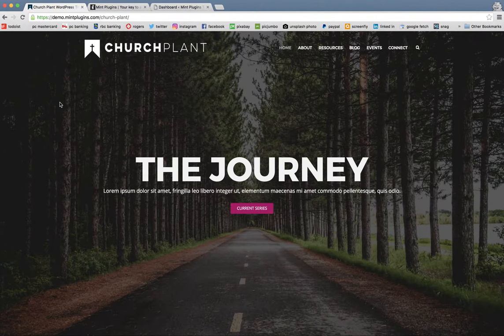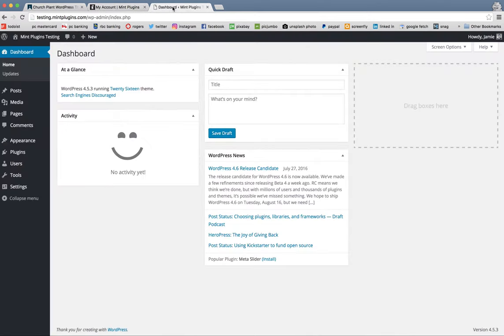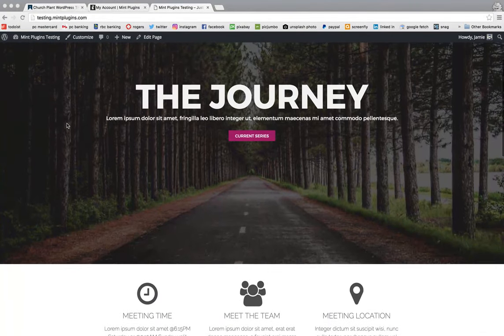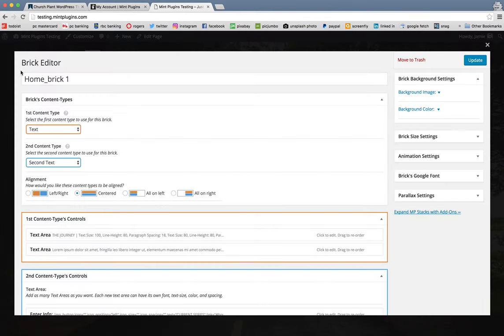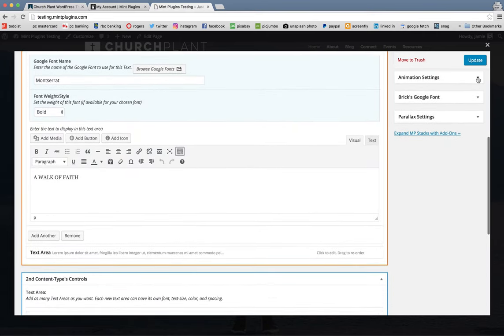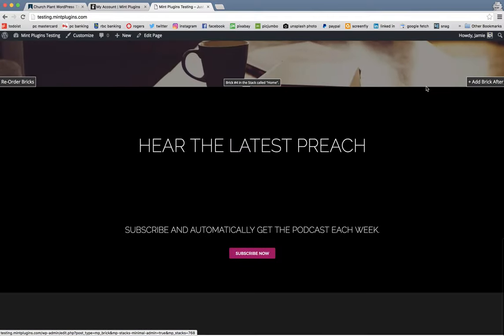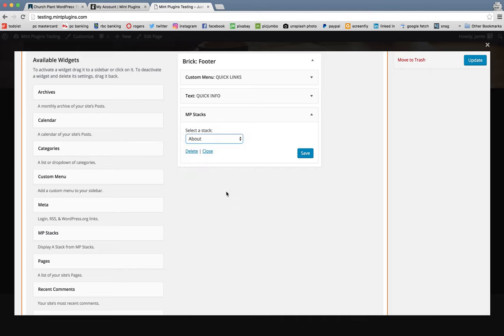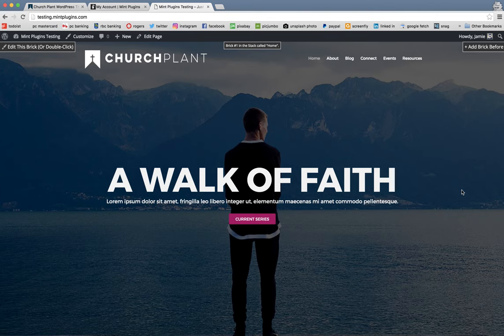Church Plant Theme Bundle Install Tutorial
This is the setup tutorial video for the "Church Plant Theme Bundle" from Mint Plugins.

With thousands of new churches being planted every single year, we thought it would be helpful to design and develop a Wordpress theme specially for brand new churches. That being said, we went one step further and ALSO included features that ANY size of church can utilize. So regardless if you are a brand new church plant with 20 people or a well established mega-church with thousands of people - we’ve got you covered. Welcome to Church Plant Theme!

We have worked hard to develop a robust, responsive and mobile friendly theme without comprising flow or design.  Infant, our design and layout is what sets us apart from most Church Word Press themes - and it will be sure to do the same for you and your ministry. Whether you want to simply upload your logo and and done OR take advantage of the countless customizable options - the choice is yours. Either way, the result is a fresh, clean, modern theme that is sure to get your church noticed.

Finally, a Wordpress theme that looks exactly like the demo when it’s installed. Complete with professional, captivating photography, countless add-on features and innovative plugins, our Church Plant Theme is far beyond most other church themes on the market. This responsive, mobile-friendly and retina ready website is installed with one click which truly makes it a plug and play theme! Literally anyone can take it ‘out-of-the-box' and have it up an running within minutes.

Anyone starting a new church, typically has enough on their plate and most times, a website is the last thing on their mind. Ironically, it’s probably one of the first things that should be developed when planting a new church. With that in mind, we’ve gone ahead and crafted a beautiful Wordpress theme specially for brand new churches. We’ve even included features and functionality that are more commonly used in established churches. This way, your website can grow as your church grows - OR if you’re already an established church with thousands of members - we’ve already incorporated everything you’ll need.

Features

√ Responsive & Retina Ready:  Your layout stays intact and looks amazing regardless of what size the screen it’s being viewed on.

√ Plug & Play:  Anyone can upload a file and click a button to install and that’s all it takes to get this theme looking and functioning exactly the way it does in the demo.

√ Photos Included:  All photography seen in the demo comes stocked and loaded directly into your theme. Use what’s already there or easily swap in new photos.

√ Fully Customizable:  Upload your logo and call it a day OR take our designs to the next level with full control over icons, images, fonts, colours, page layouts and so much more.

√ Intuitive Page Builder:  Our MP Stacks page builder is easy to use and allows ultimate flexibility with page layouts. Add, delete or reorganize bricks with a click of the mouse.

√ Gorgeous Design - This theme comes equipped with 13 beautifully designed page layouts that are simply stunning.

√ Motion - Our subtle yet captivating motion including parallax and animation will impress even the toughest critics.

√ Stunning Photography:  Hand picked specifically for churches, these photos are sure to captivate the viewer.  There’s no need to spend money or time searching for stock photography. We’ve gone ahead and done that for you and it’s all included in your theme bundle.

√ Tailored For Churches - This theme has been developed specifically for churches including features such as sermons, recurring events, staff pages, blogs and more.

√ Sermons - Our SermonGrid add-on was designed to handle archives of any size.  Whether you have hundreds or thousands of sermons - we can handle it - and our filter by functionality makes it easy to search by topic, book, speaker or series.

√ Recurring Events - Almost all churches have events that happen annually, monthly or even weekly.  Our custom built EventGrid not only functions like a boss, it looks incredible too!

√ Staff Profiles - Give each leader, elder or staff member their very own profile page.  Use the stunning male and female templates provided or customize them to suit each person individually.

√ Connect Forms - Worship teams, small groups, bible studies and evangelistic outreaches all need some way of hearing from you. Our connect forms allow you to ask all of the right questions that can easily be answered and submitted right on your website.

√ Over $100 in Add-ons Included - MP Buttons, MP Event, MP EmbedsGrid, MP EventGrid, MP Features, MP Forms, MP GoogleFonts, MP GoogleMaps, MP Icons, MP LinkGrid, MP Parallax, MP PostGrid, MP SermonGrid, MP Slider, MP SocialLinks, MP Widgets and more.